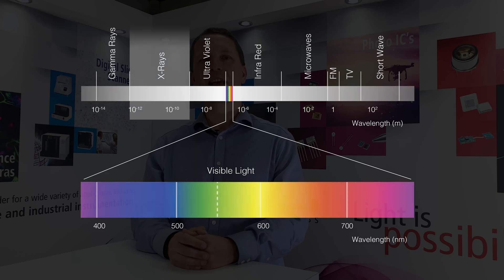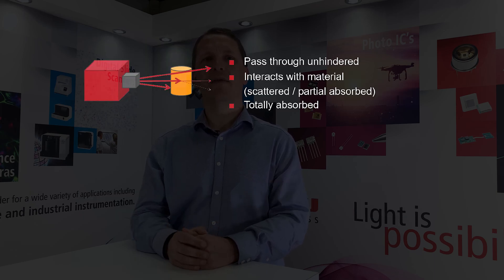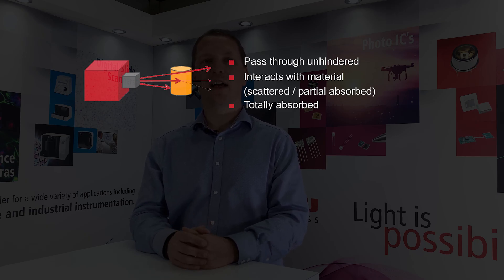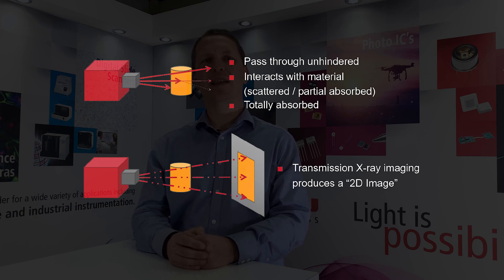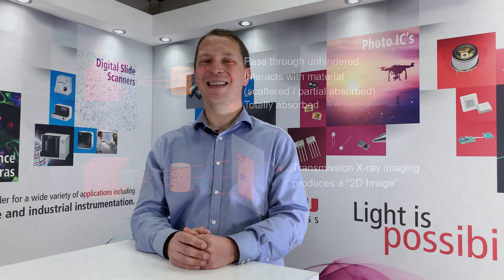X-ray Non-Destructive Testing (NDT)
A growing application which is ensuring the quality and consistency of products across a range of markets.